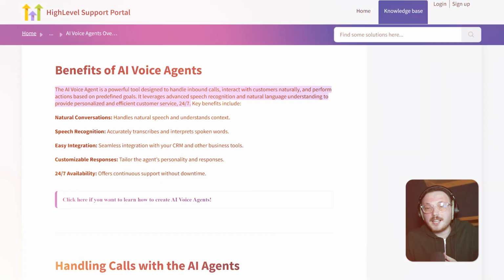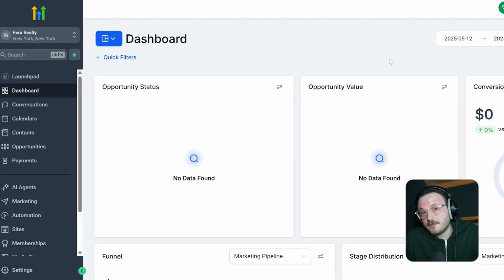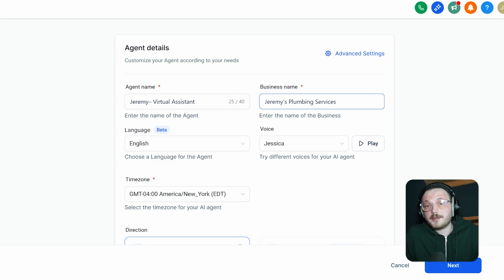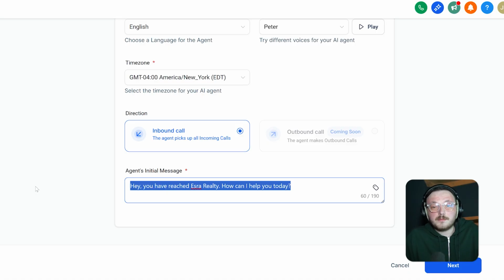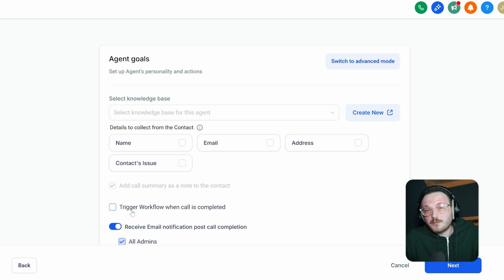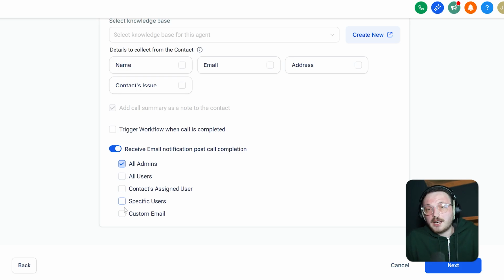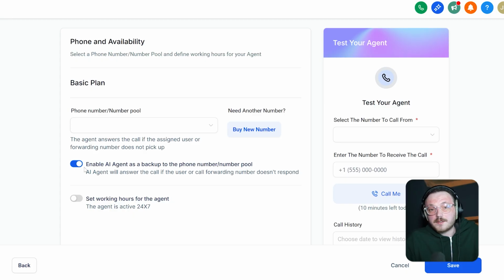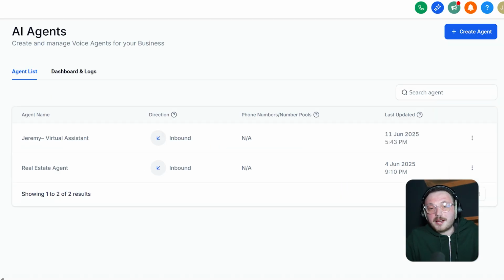Create Your Own AI Voice Assistant Full Tutorial (GoHighLevel)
Learn how to create your own AI voice assistant using GoHighLevel with this complete step-by-step tutorial.